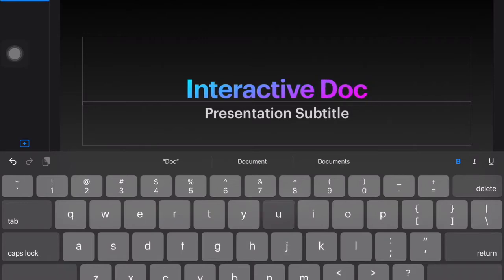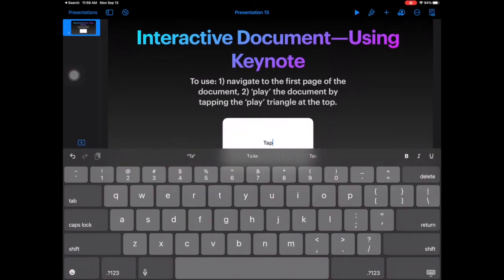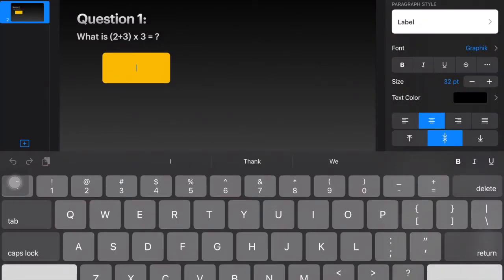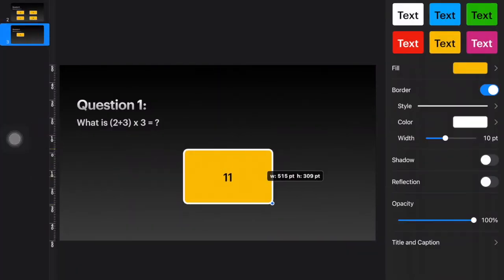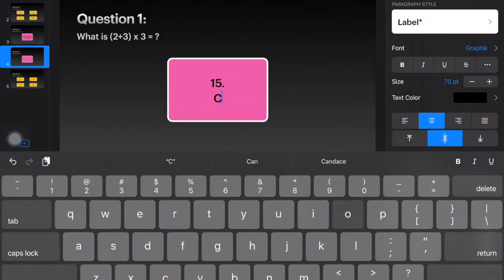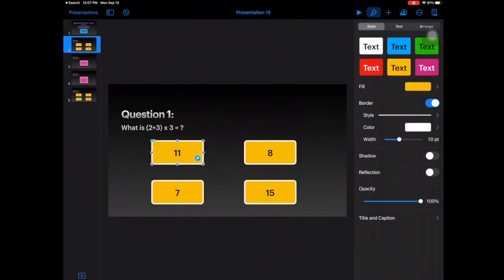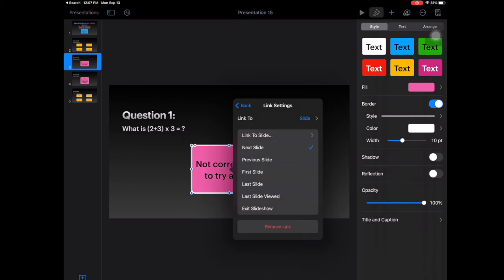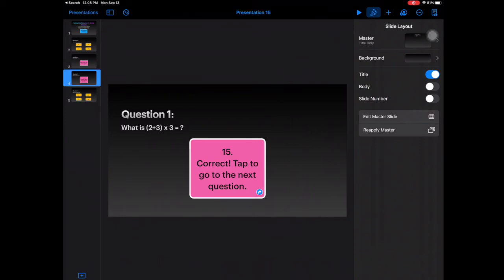Making Interactive Documents Using Keynote on an iPad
This video shows how to make an interactive document using Keynote on an iPad. Note, additional videos exist showing how to do this with PowerPoint or Google Slides.
All three presentation packages allow you to create an interactive document that students can use for their learning.